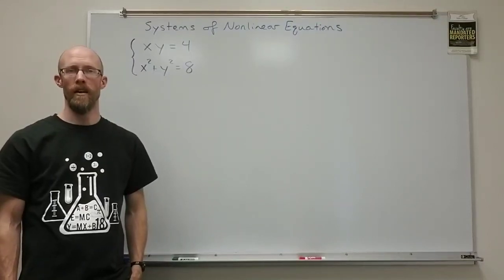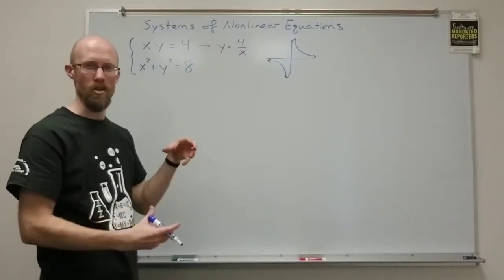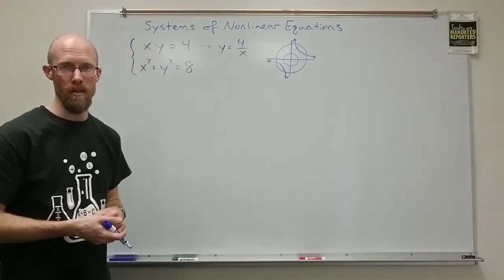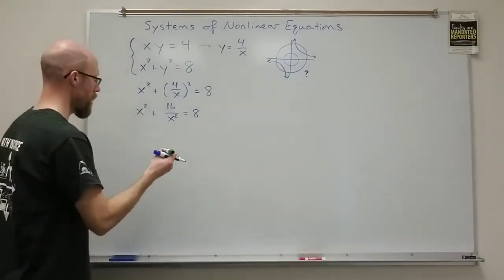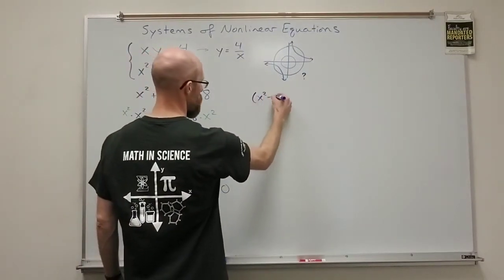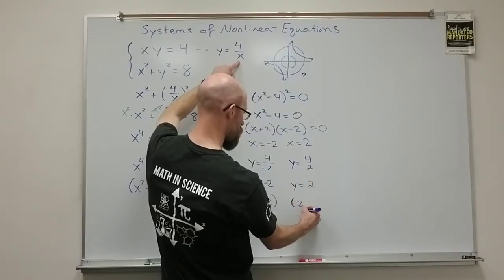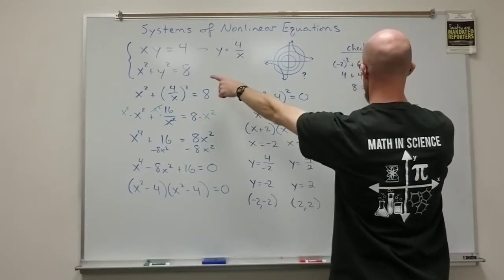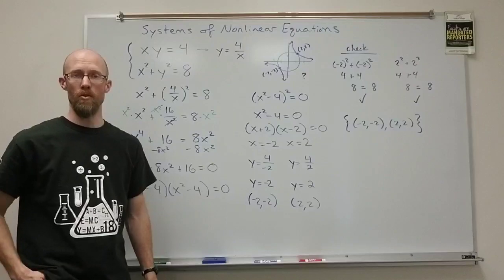Pre-Calc 11.6 Systems Of Nonlinear Equations Part 5